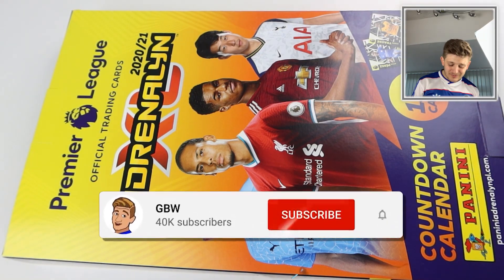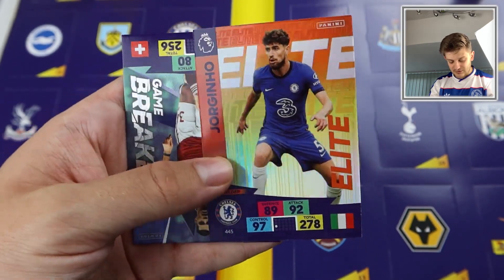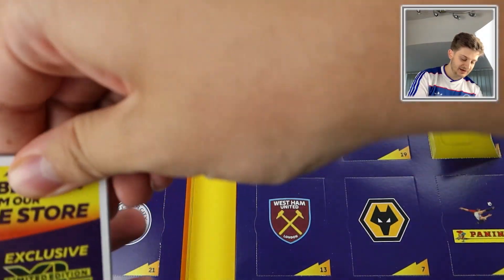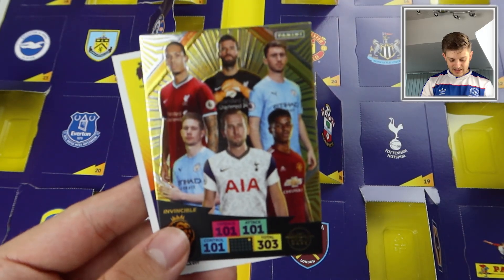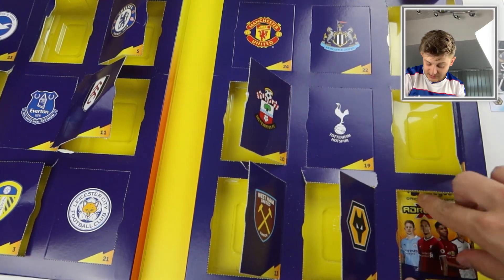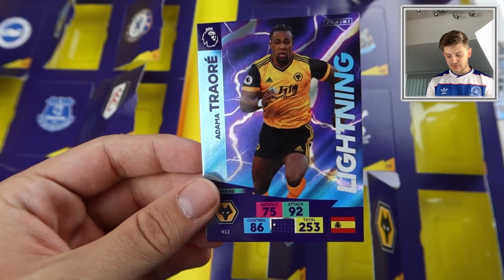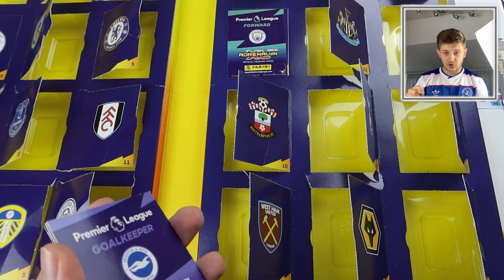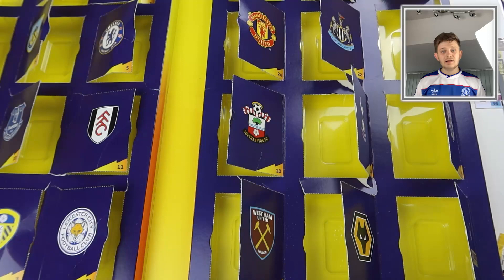*FIRST LOOK* PANINI ADRENALYN XL 2020/21 PREMIER LEAGUE - COUNTDOWN CALENDAR (2 LIMITED EDITIONS!!)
Welcome to the new season of Adrenalyn XL Premier League trading cards! I for one am very excited to open plenty of products from this collection over the next few months!

Today we will be having a FIRST LOOK at the Countdown Calendar from this collection from Panini, in which you get 2 GUARANTEED Limited Editions:

-Adama Traore (Wolves)
-Ayoze Perez (Leicester City)

Let us know if you will be buying a Countdown Calendar when they are released in a few weeks!

Thank you very much to Panini for sending this Countdown Calendar early, it really does mean a lot!

💷Needing those last few cards to finish your collection?

OR,